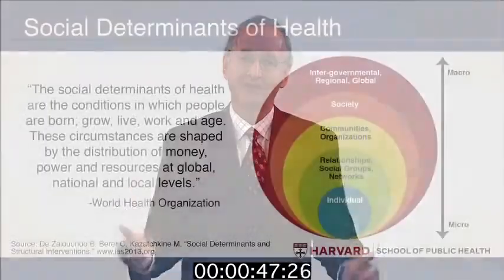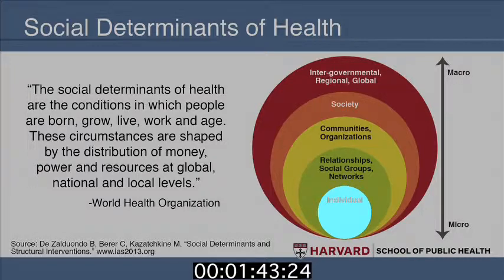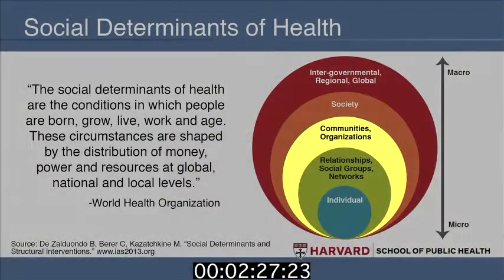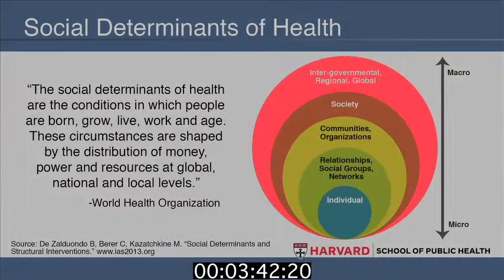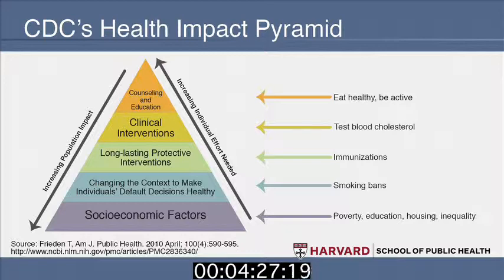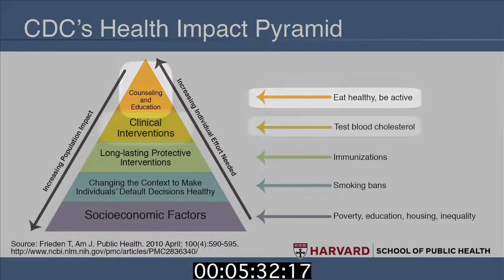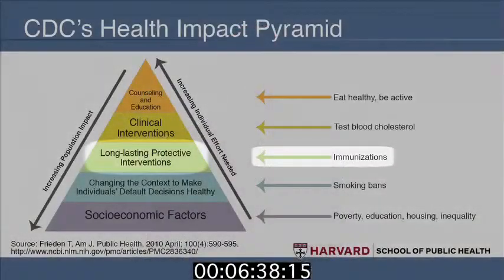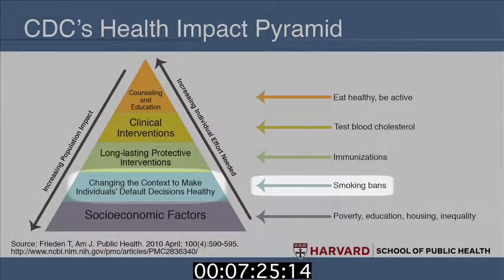PH210 7 2 4 McDonough v1